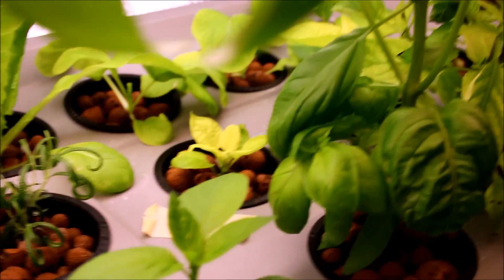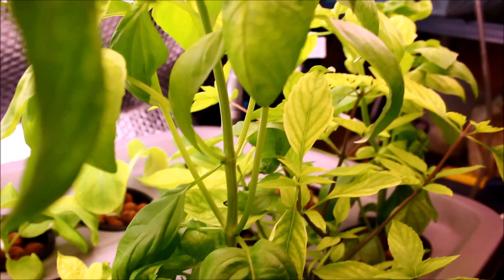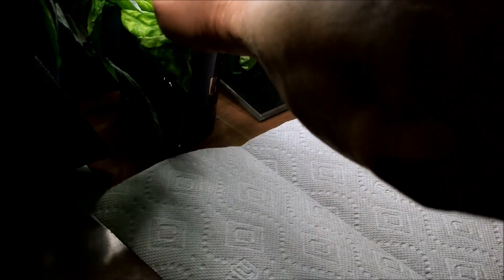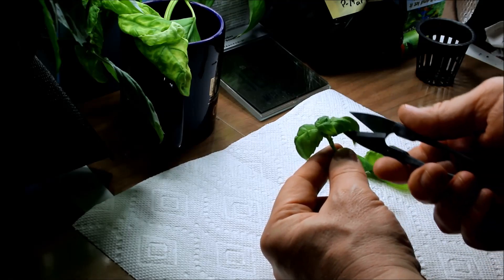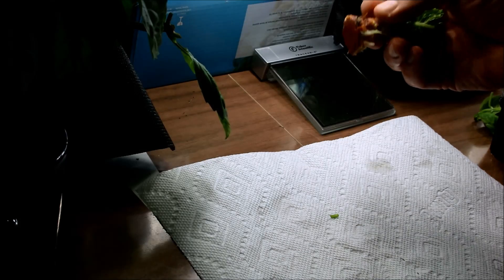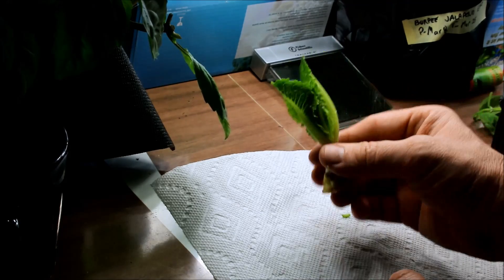Aeroponics Cloner - Buildout and plantings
Summary of building DIY Aeroponics Cloner. Pruning / Cloning Basil, regrow Romaine Lettuce, regrow Green Onions / Scallions